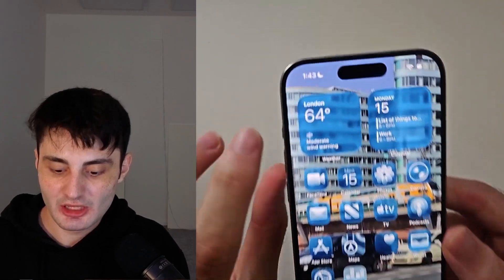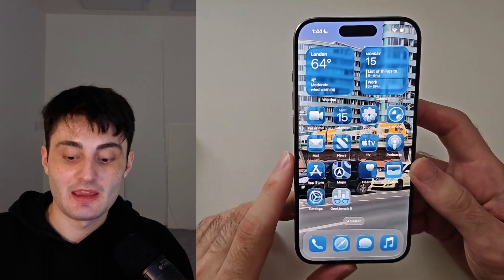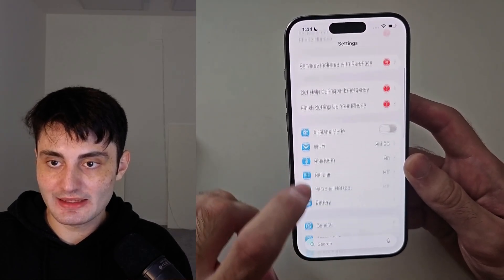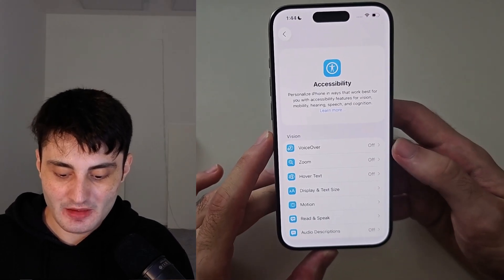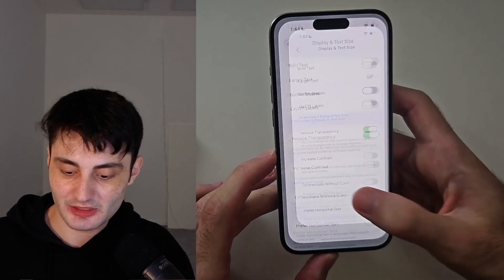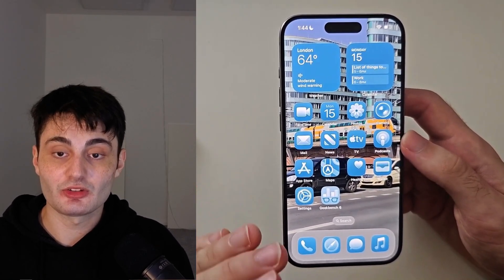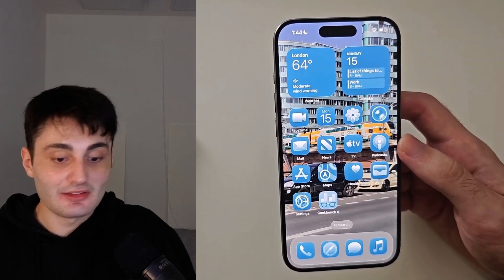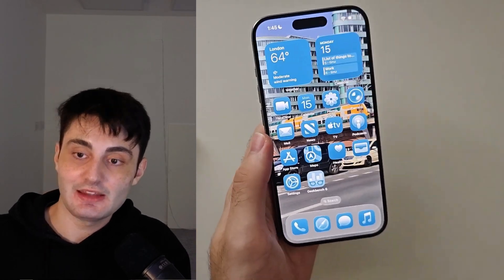How To Disable Liquid Glass Effect on iPhone iOS 26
Is the Liquid Glass Effect on iOS 26 distracting or you don’t like it? If so, learn how to disable liquid glass effect on iOS 26 and return to the more flat iOS design on your iPhone. If you turn off Liquid Glass effect on an older iPhone you should expect improved performance. However you will lose that new design…